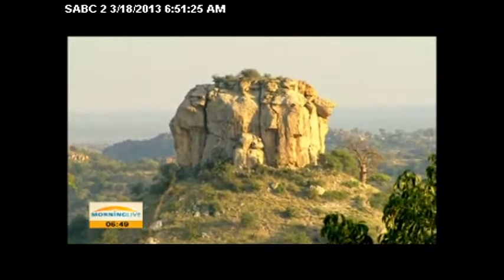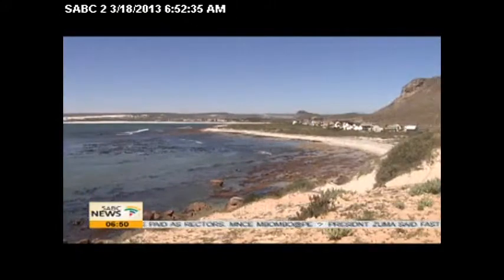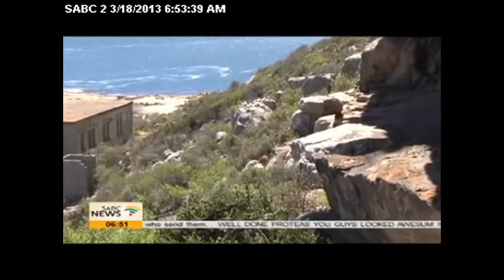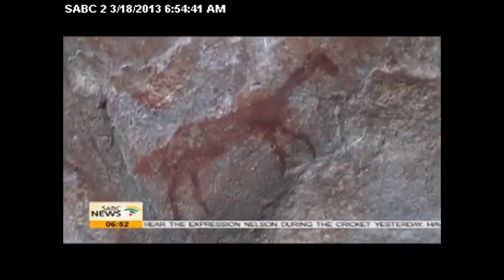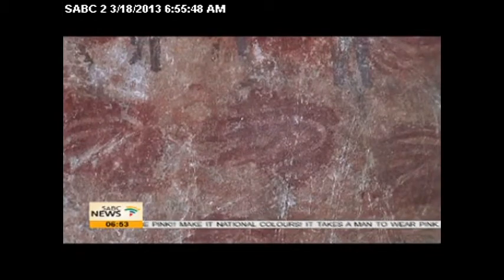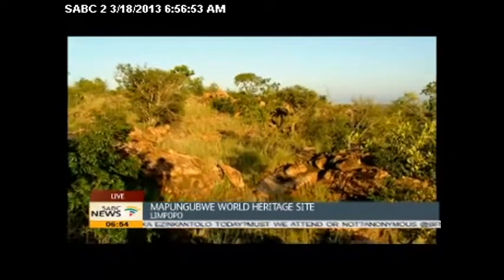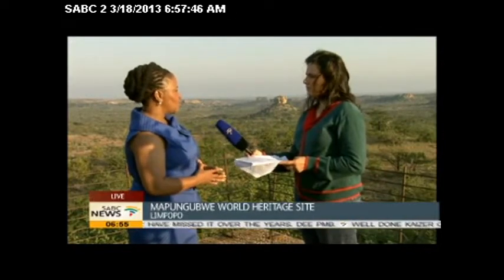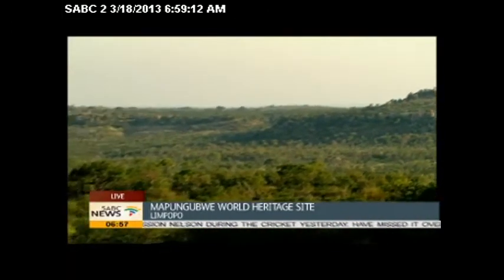SAHRIS Media Launch - CEO Mmabatho Ramagoshi; Jenna Lavin, Nic Wiltshire at Baboon Point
The SAHRIS media launch took place on 18th March 2013 from Mapungubwe, South Africa. These videos are courtesy of SABC 2 Morning Live. This segment includes an interview with SAHRA's Acting CEO, Mmabatho Ramagoshi and a short recording of Baboon Point, Eland's Bay, South Africa's first Provincial Heritage Site.